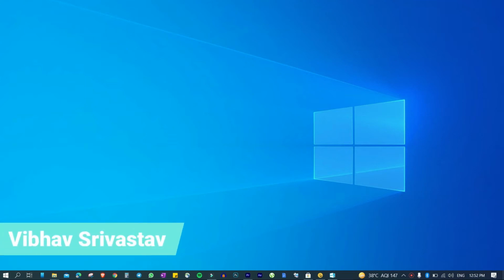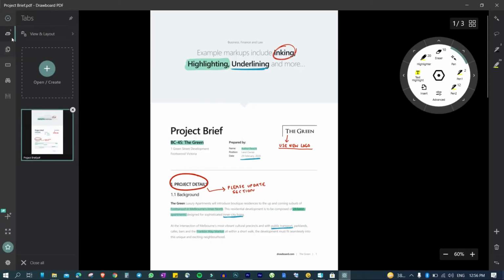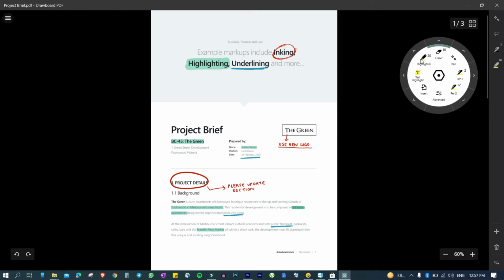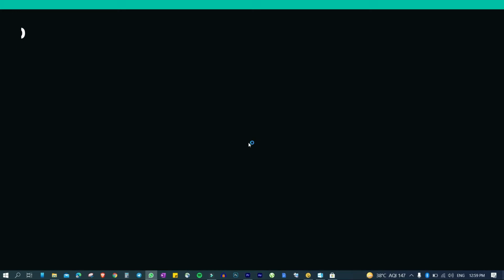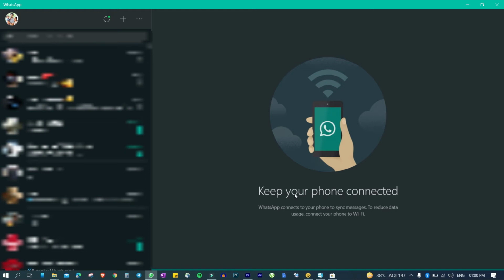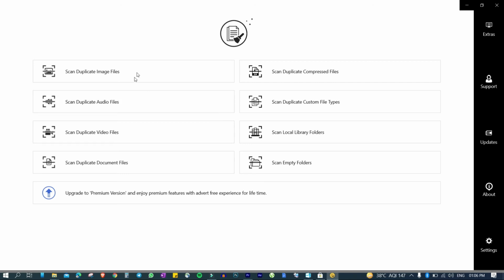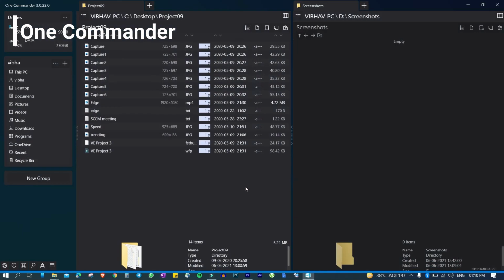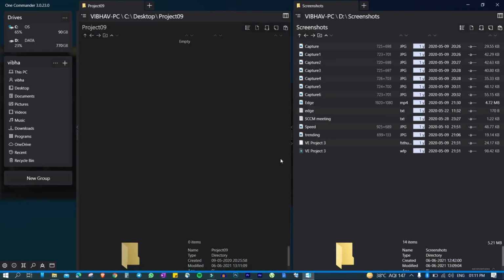Windows Apps you must Install💻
Looking for some useful Windows apps for your Windows 10 PC? Here's the list of the top 4 free apps which you should use.